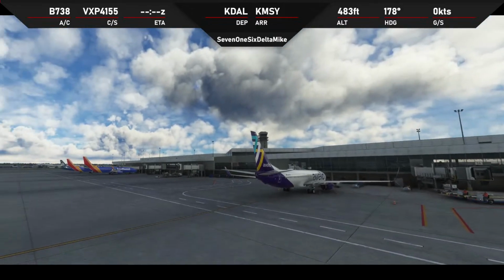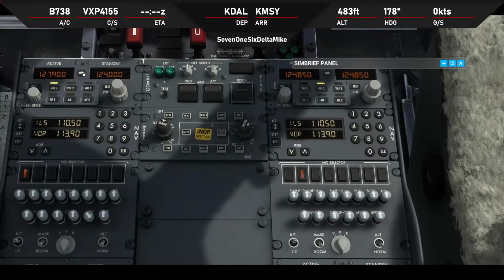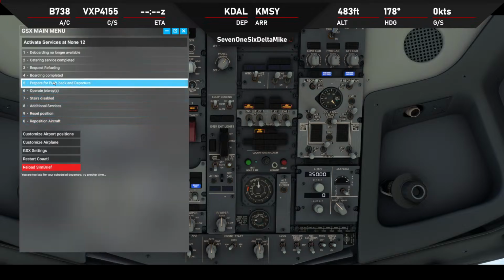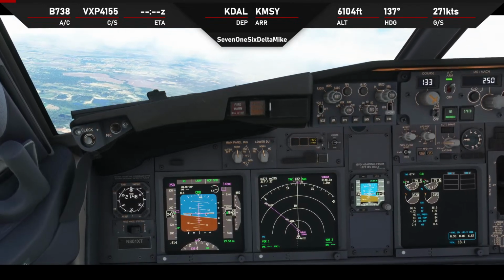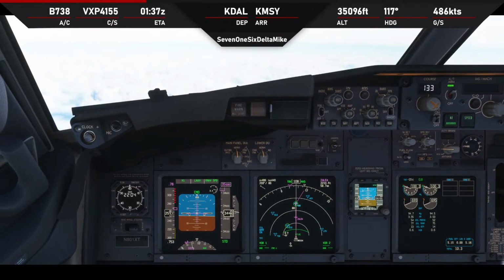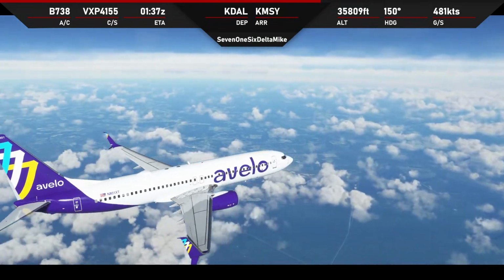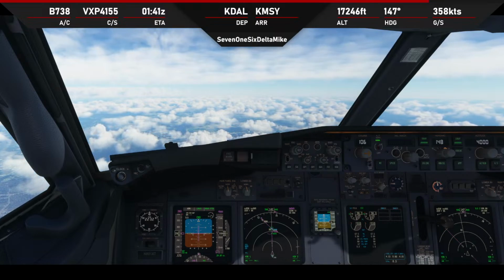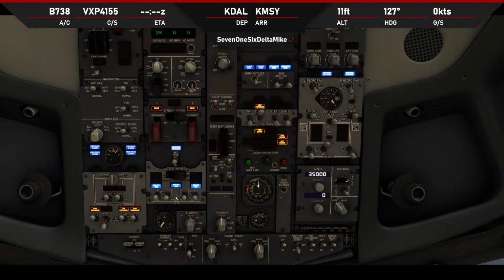MSFS 20220 | Avelo Virtual Ops | KDAL to KMSY | Vatsim